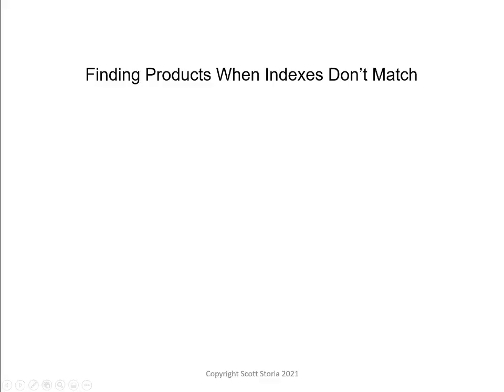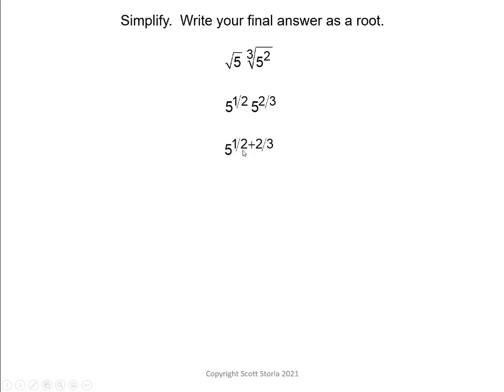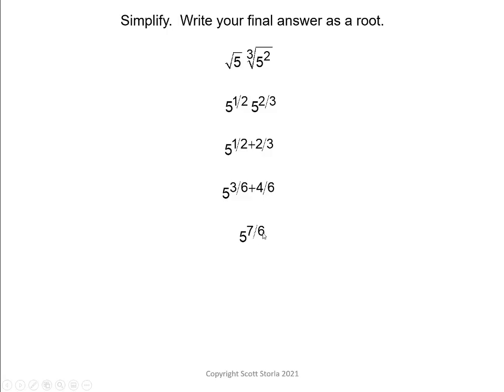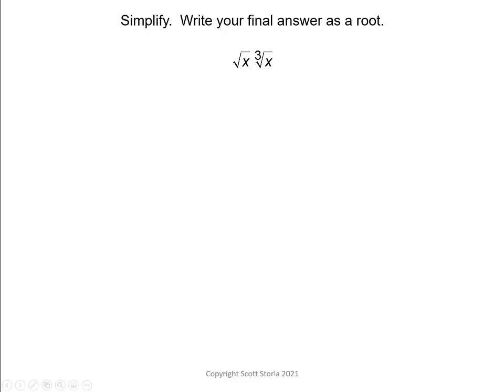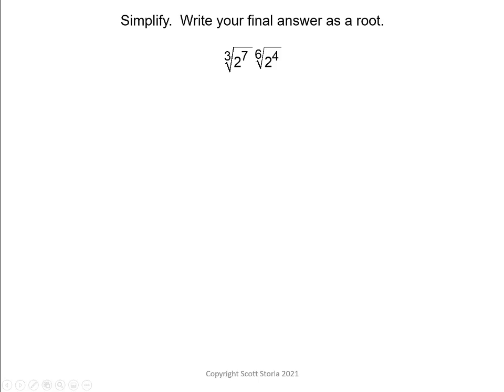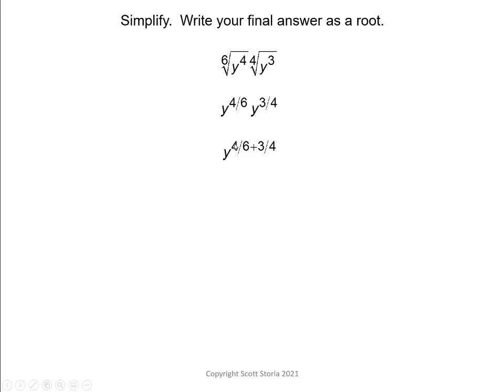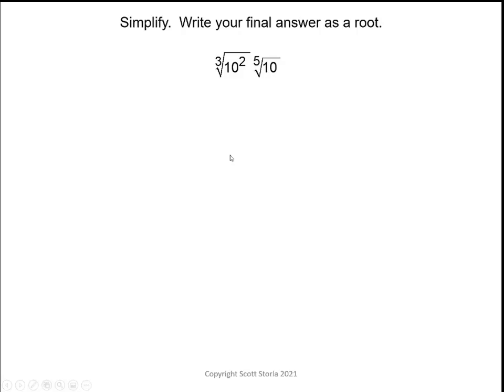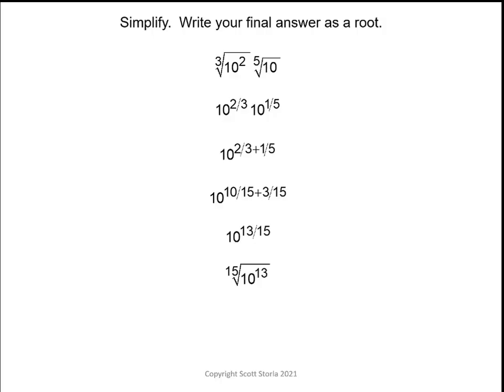Finding Products when Indexes Don't Match